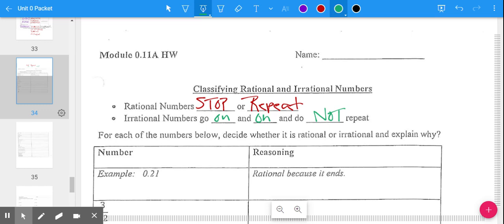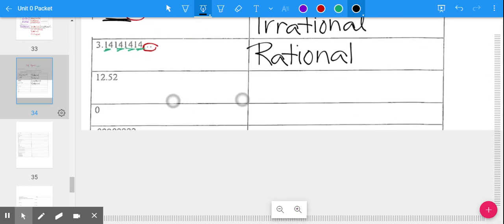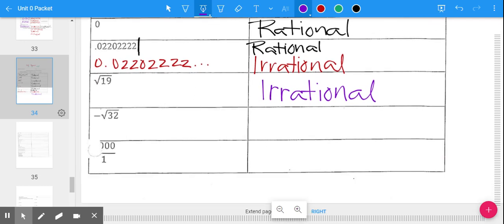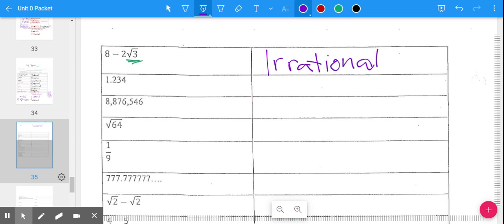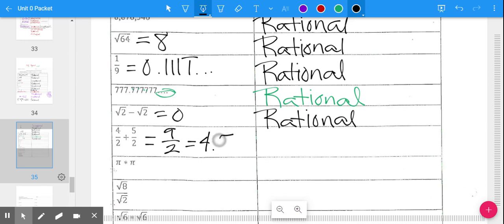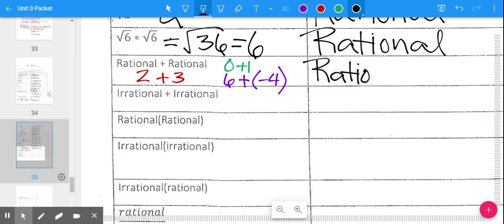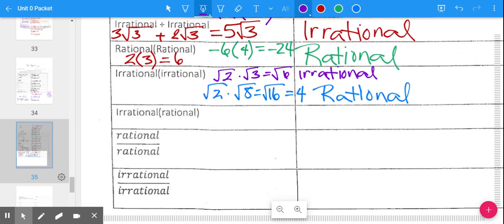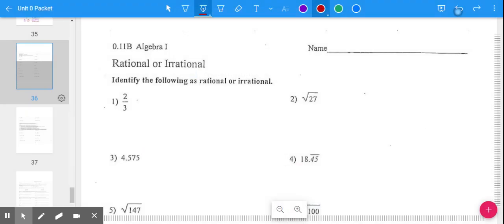0.11 - Algebra 1A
0.11 - Algebra 1A